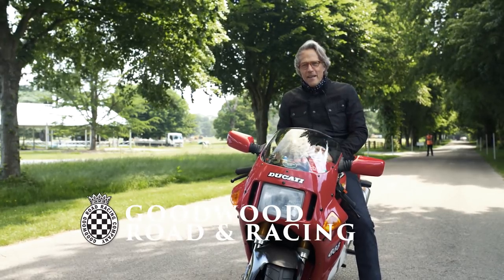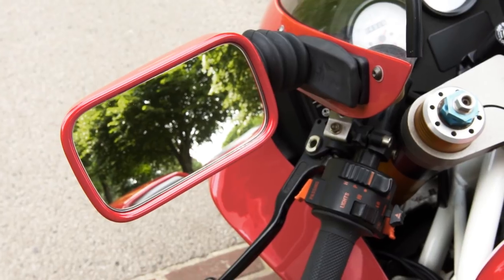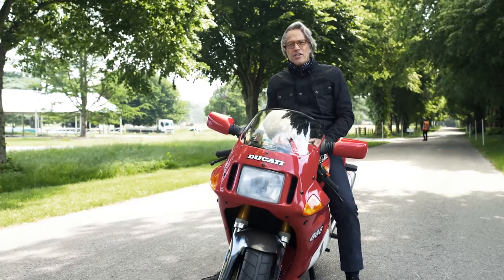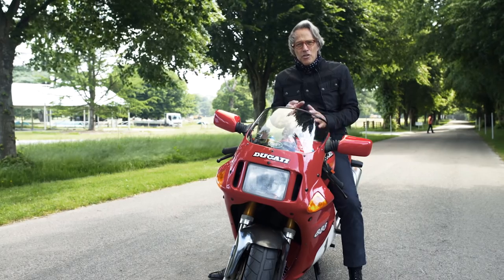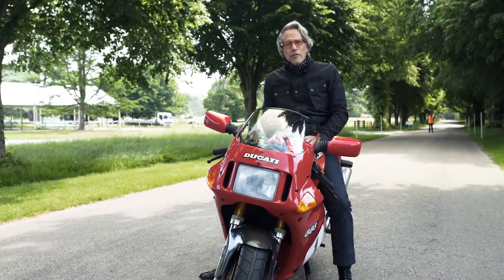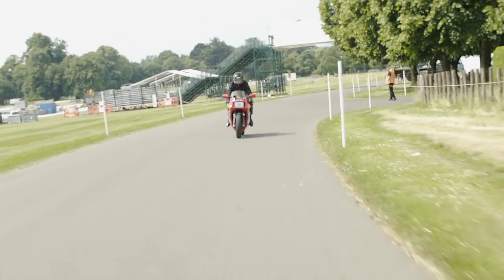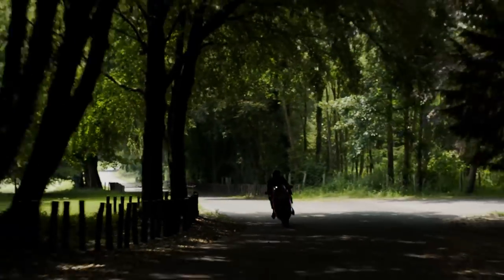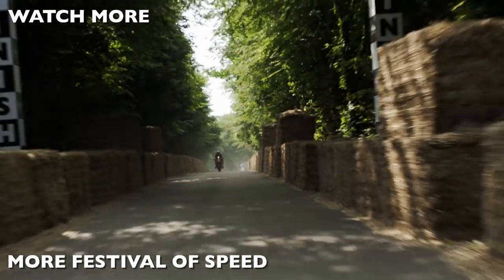Duke of Richmond's Ducati 888 SP4 - First ever hillclimb returns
Does the first victim of the raucous hillclimb hold up 25 years later?